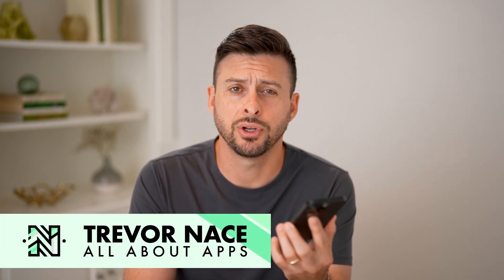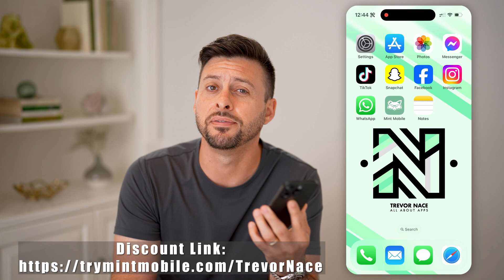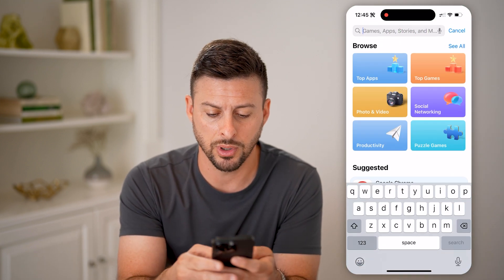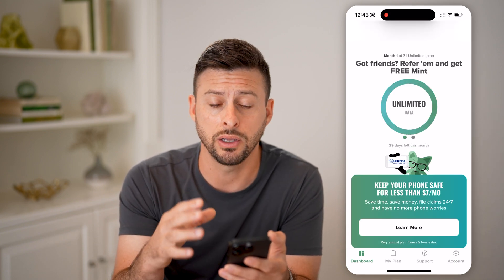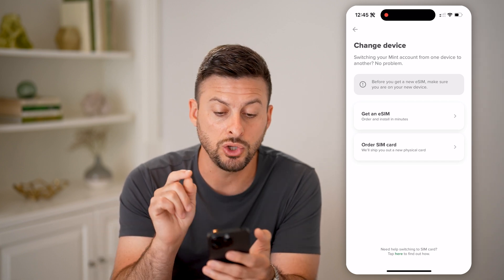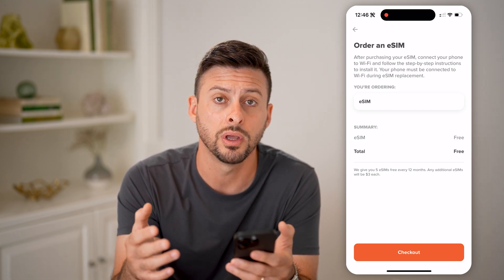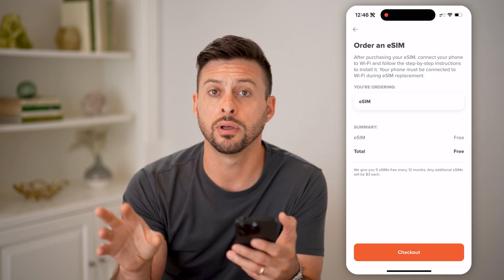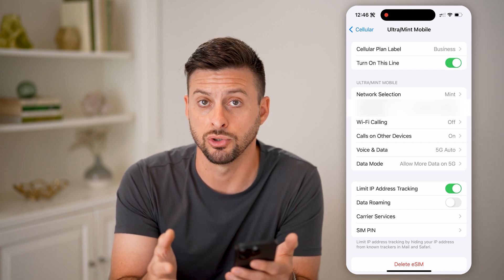How To Transfer Mint Mobile eSIM To New Phone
Here's how to transfer Mint Mobile eSIM to a new phone so you can continue receiving service with an alternate mobile device.